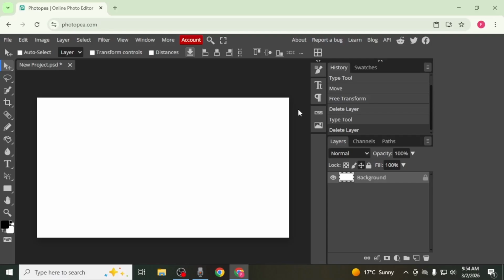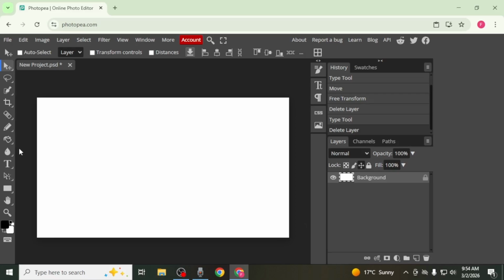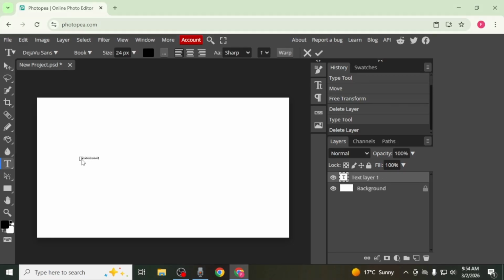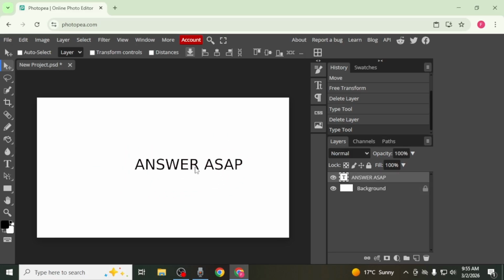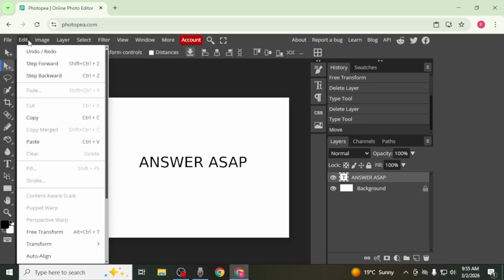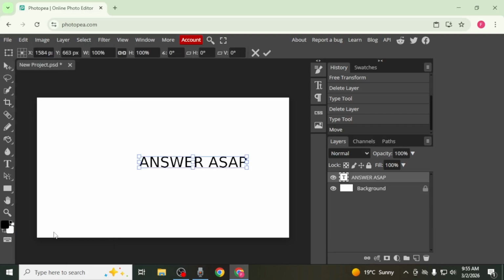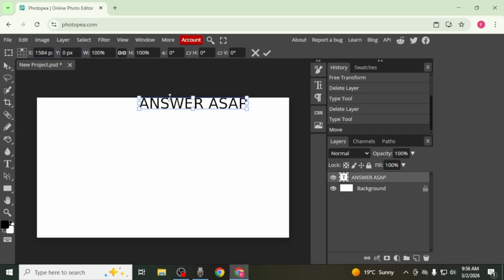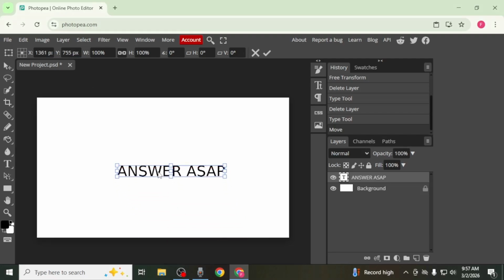How to MOVE TEXT in Photopea (Step by Step) 2026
This video tutorial will guide you through the steps to MOVE TEXT within Photopea, helping you adjust your graphic projects with ease. Please consider liking the video and letting us know if you have any comments, ideas or questions, we really appreciate any feedback! We have plenty of other tutorials on our channel so come and see if we can help you with anything else :)